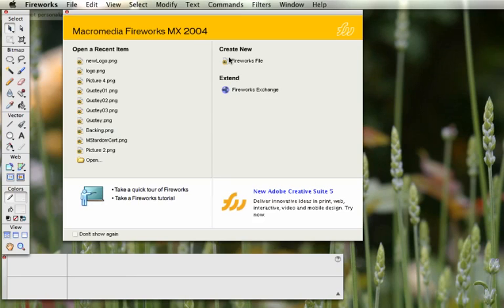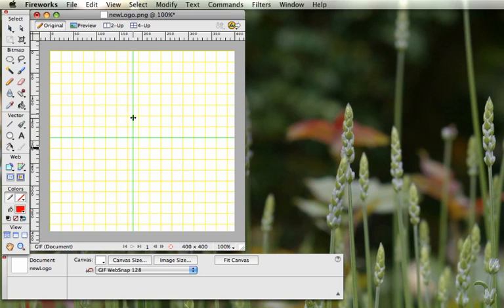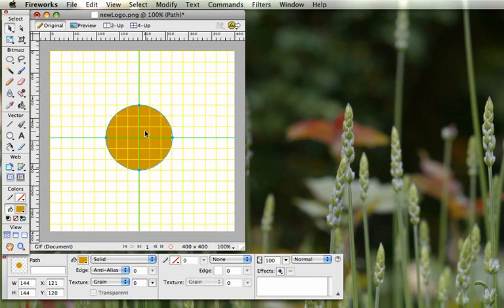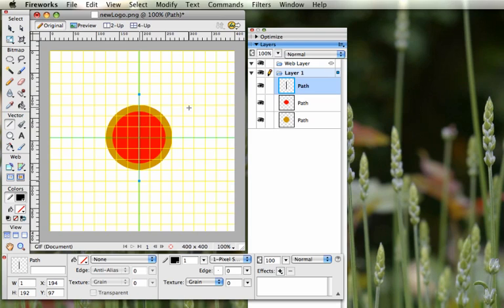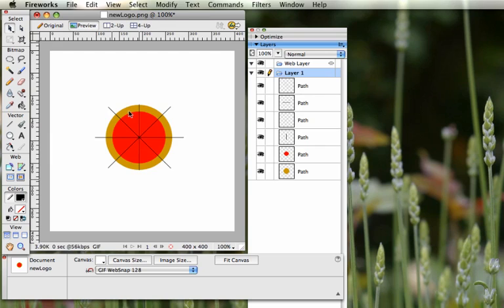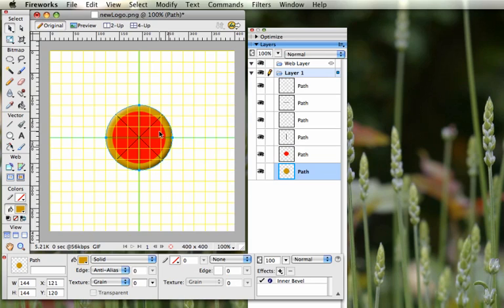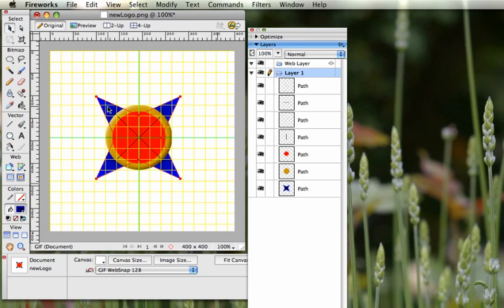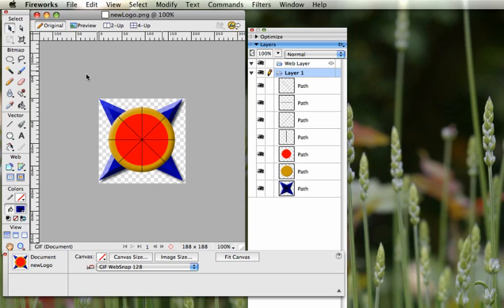Macromedia Fireworks MX Vector Logo Tutorial 1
This tutorial will walk you through the basics of using vector tools to create a simple logo that looks kind of like a pizza star.